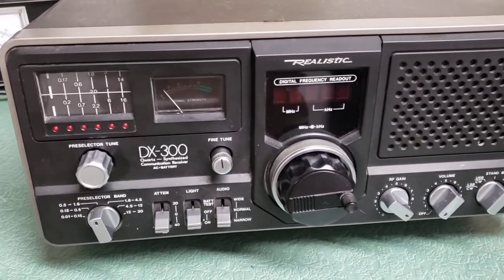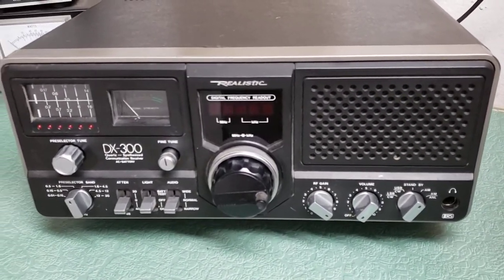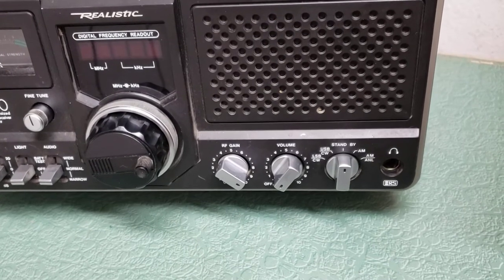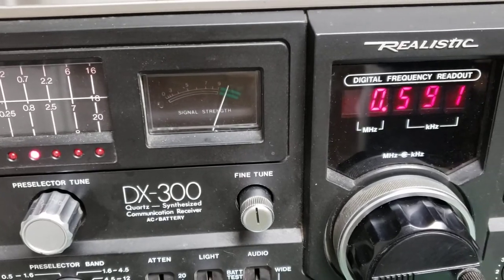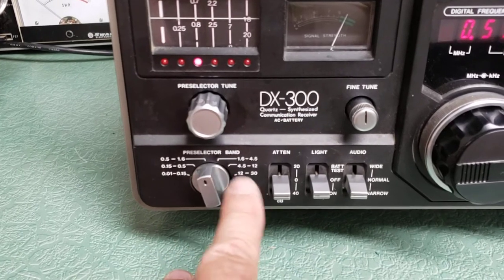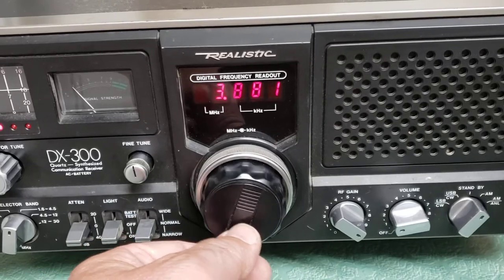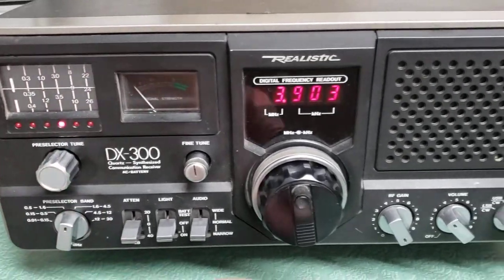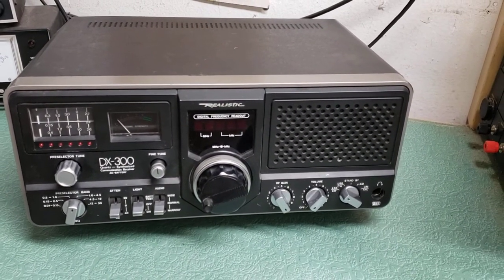Realistic DX-300 Communications Receiver